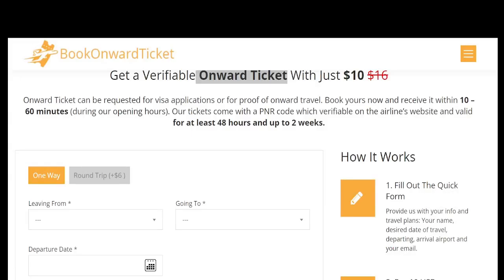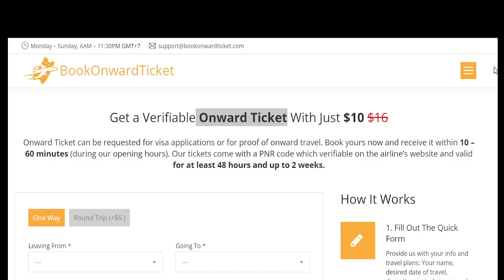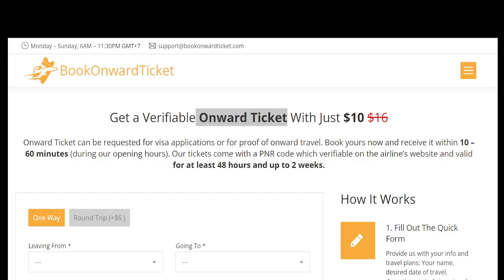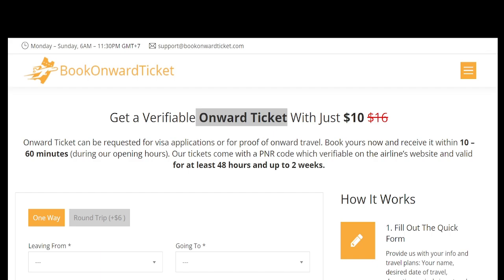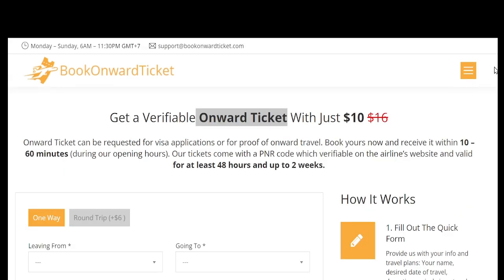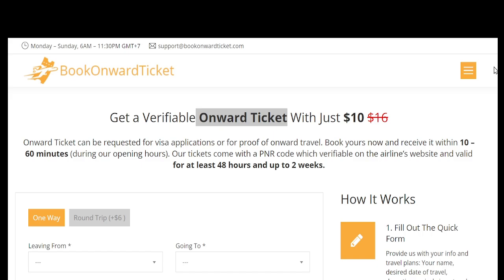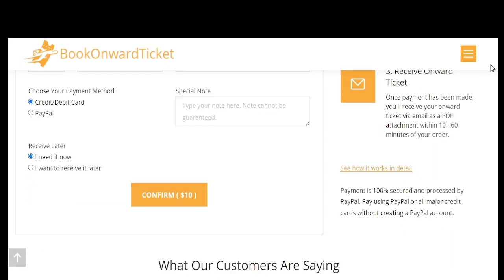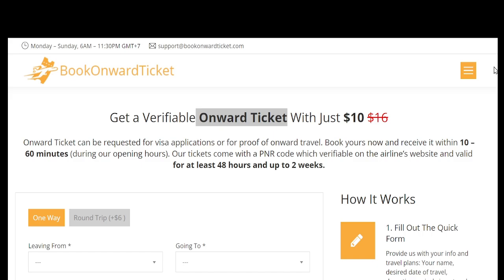𝗧𝗛 | Onward Travel Tickets Digital Nomad Thailand 🌞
Onward Travel Tickets Digital Nomad  Thailand 🌞

Looking for onward travel tickets? In this video, we'll cover everything you need to know about booking onward travel tickets for your next adventure! 🌞

Looking for Onward Travel Tickets? Check out this video for all the information you need on how to book your onward travel tickets hassle-free!

Need help with your onward travel tickets? Check out this video for tips and tricks on how to book the best onward travel tickets for your next adventure! 🚆🚌🌎

BookOnwardTicket.com represents a simple yet ingenious solution for modern travelers who need to meet the onward travel requirements set by various countries. By providing temporary, legitimate flight reservations at an affordable cost, the platform allows for flexibility and convenience, especially for long-term and spontaneous travelers. However, users should be aware of the limitations, such as the short validity period and the slight risk of non-acceptance by immigration authorities. Despite these potential challenges, BookOnwardTicket.com offers a valuable service that meets a pressing need in the travel community, making it a go-to tool for savvy adventurers worldwide. Whether you’re a digital nomad, a backpacker, or simply someone who prefers the freedom of open-ended travel plans, BookOnwardTicket.com provides a practical and effective way to navigate the often rigid requirements of international travel.